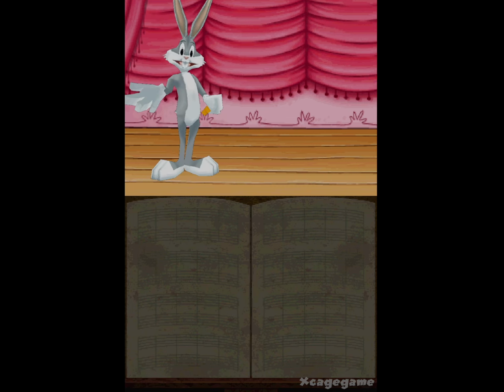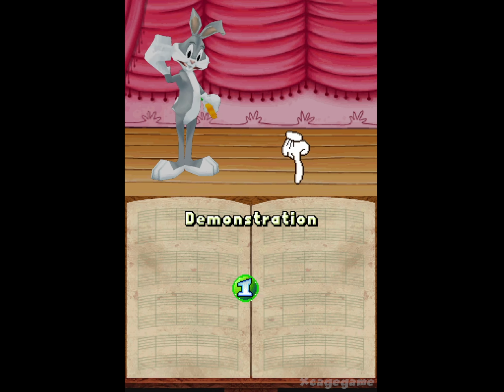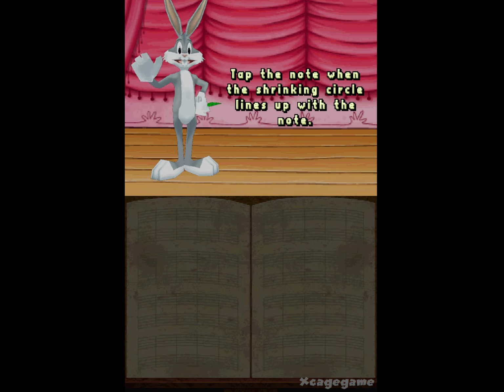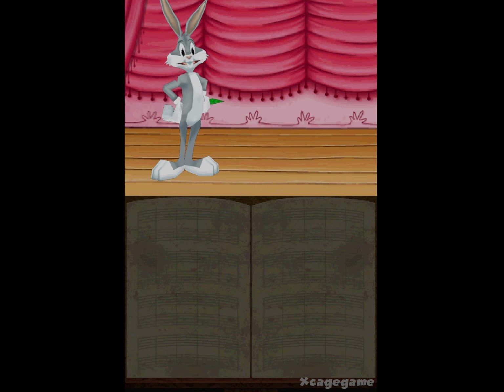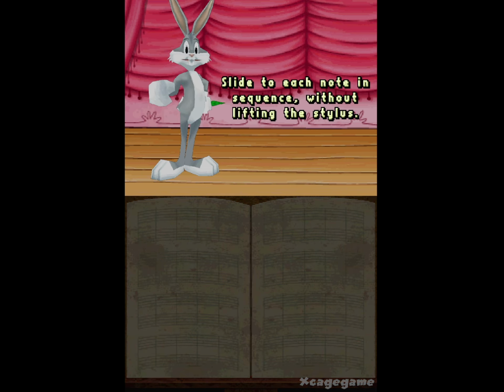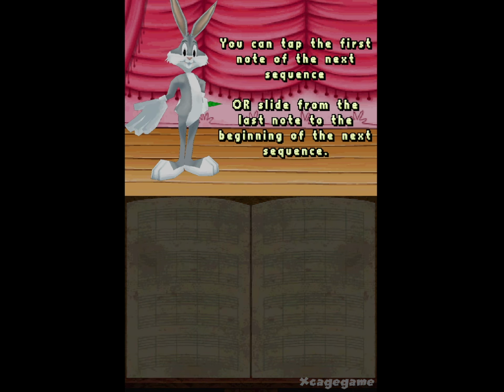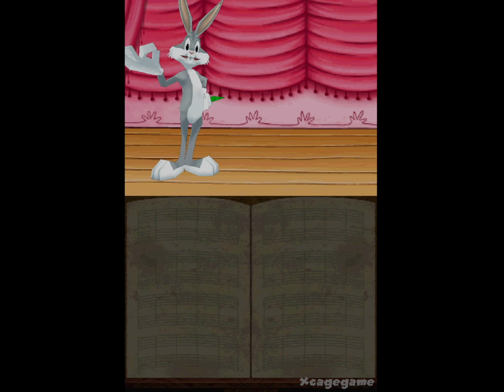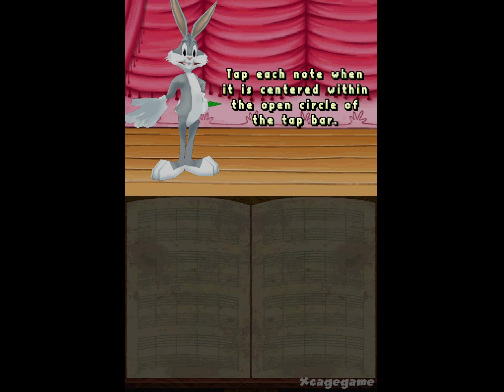Looney Tunes: Cartoon Concerto Full Gameplay Walkthrough (Longplay)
Looney Tunes: Cartoon Concerto Full Gameplay Walkthrough (DS Longplay)

►Nintendo ID/ PSN / Xbox Live: Cageccc /Switch: SW-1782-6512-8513
► No Commentary Gameplay Walkthrough by Xcagegame
►Game Informations :